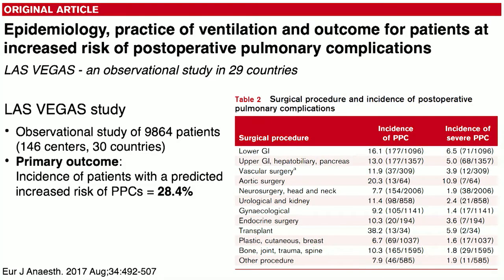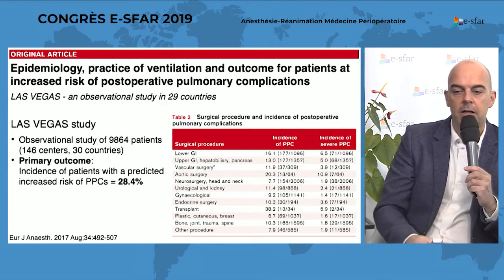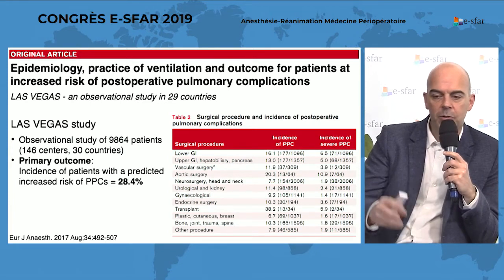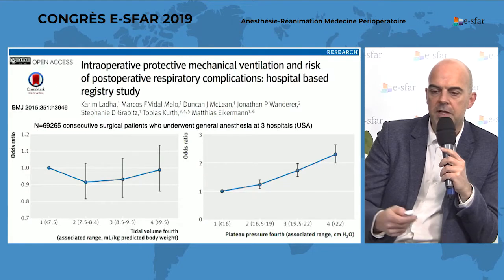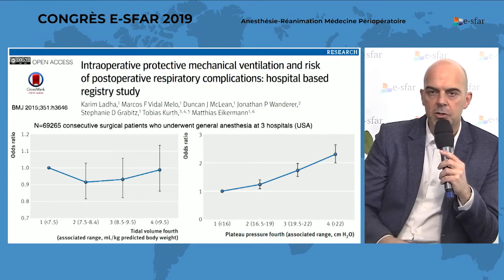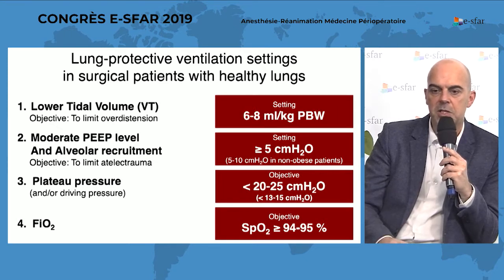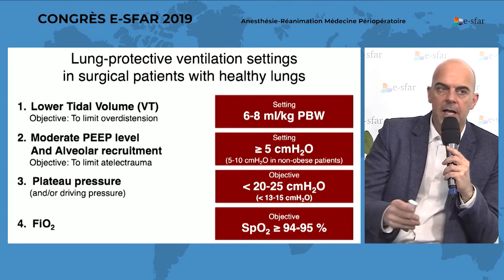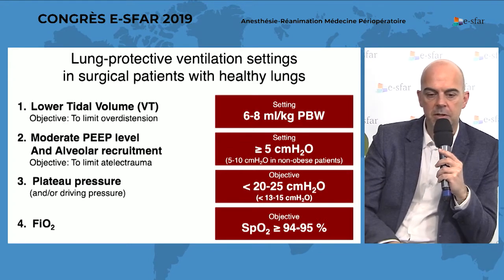e-sfar 2019 - Intra-operative ventilation: not only protective ventilation?